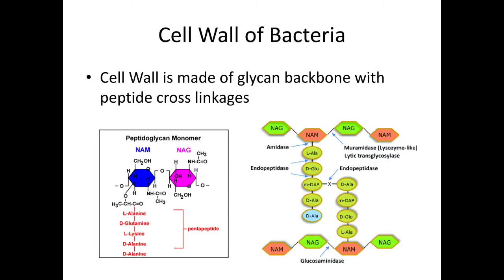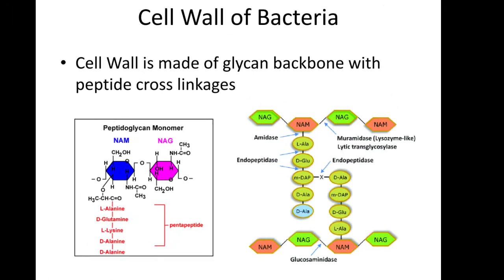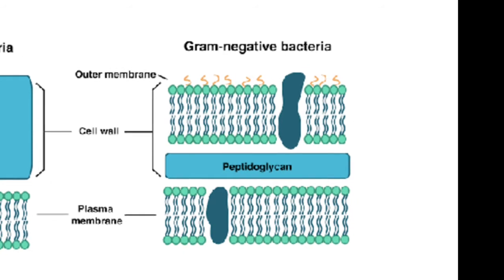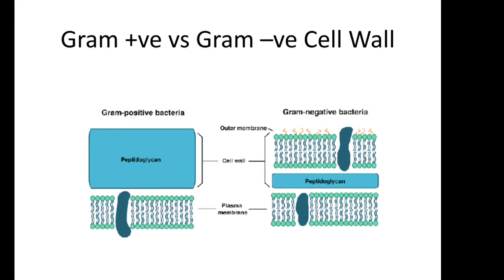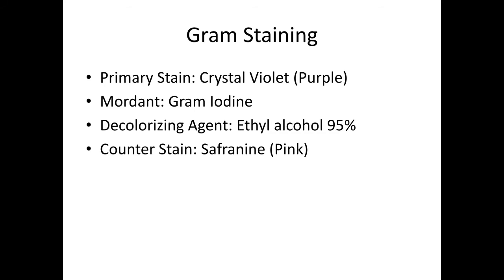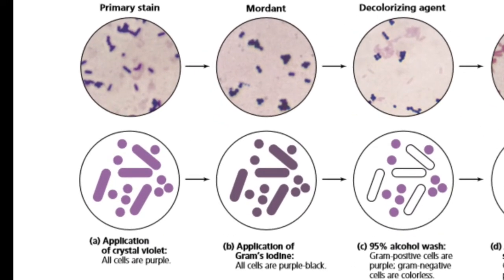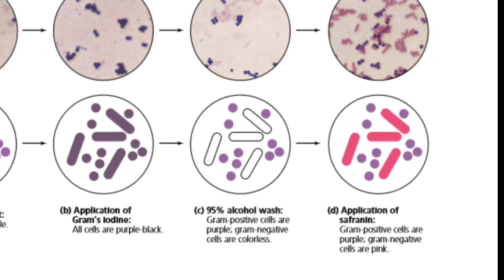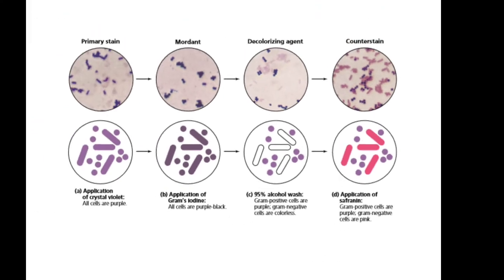Gram positive VS gram negative bacteria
gram positive vs gram negative bacteria differentiation and staining